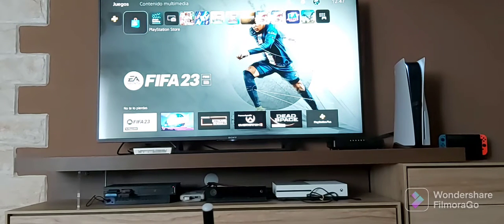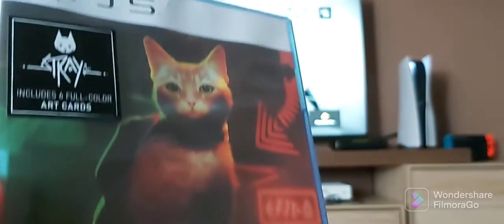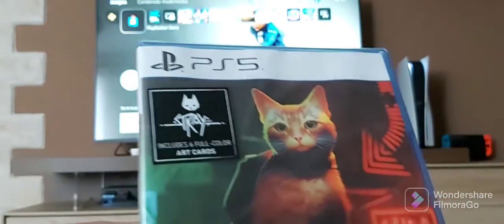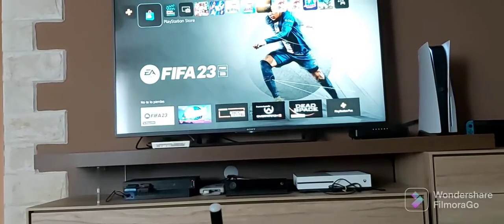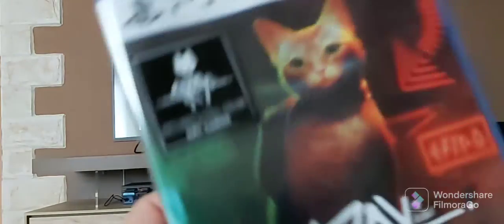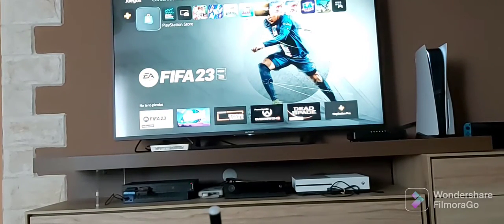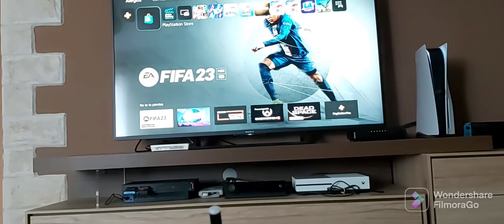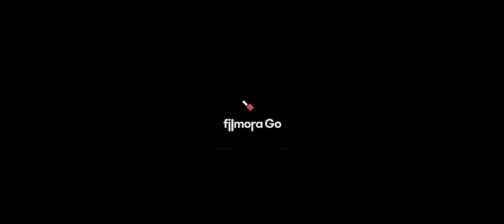Unboxing de Stray Ps5